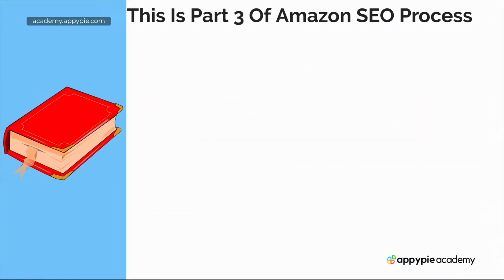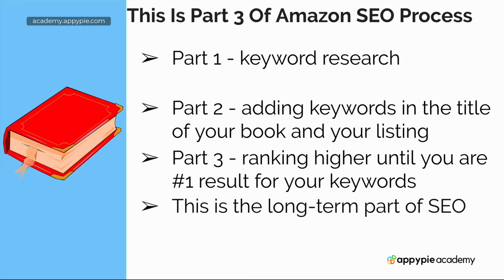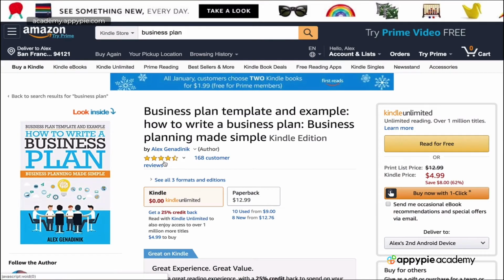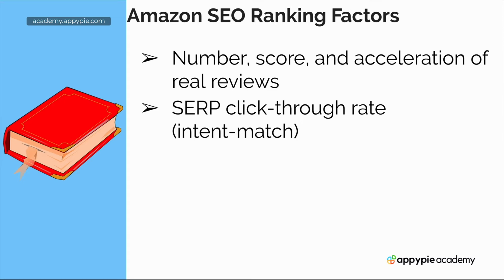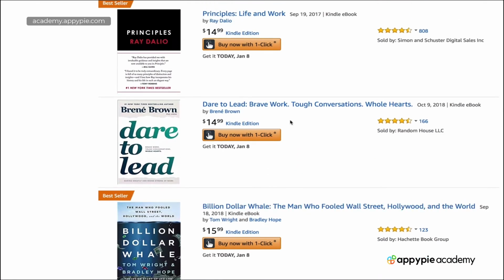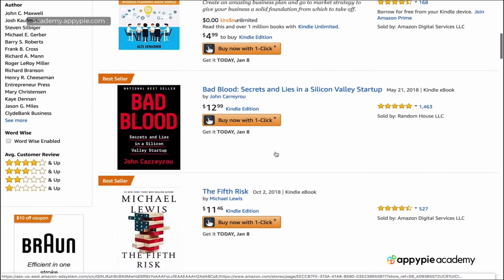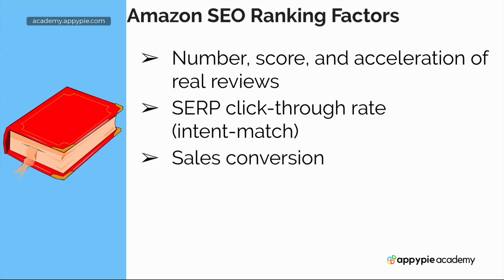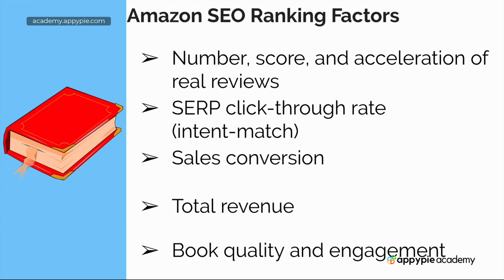Amazon SEO ranking factors: Lesson 140